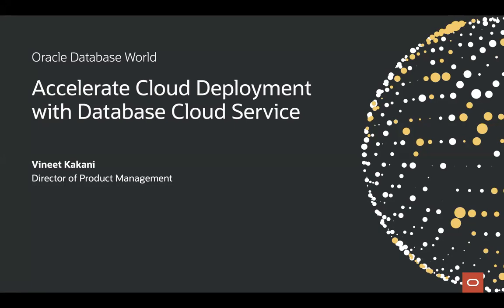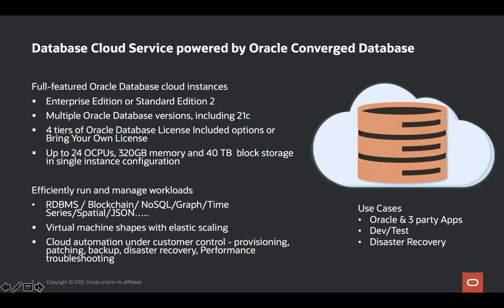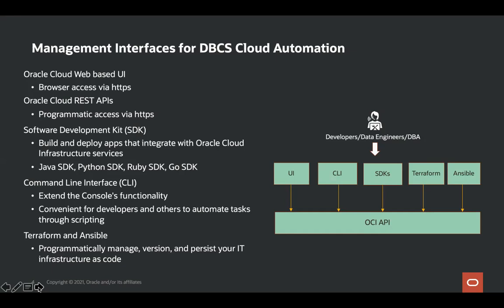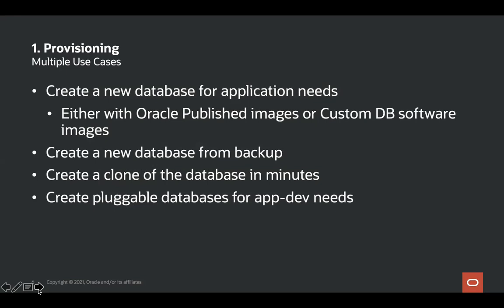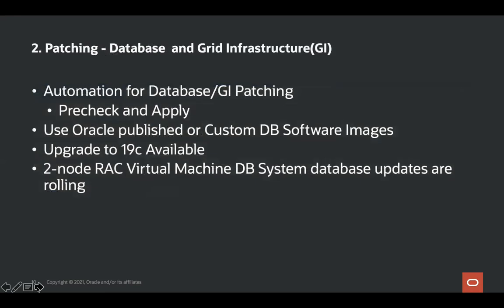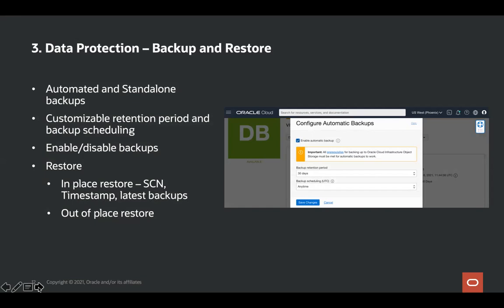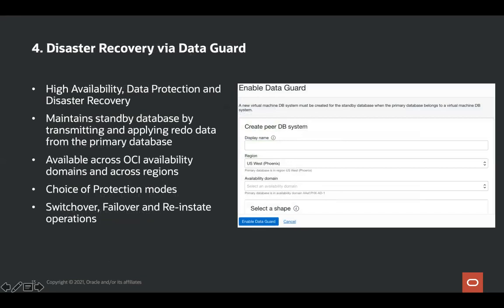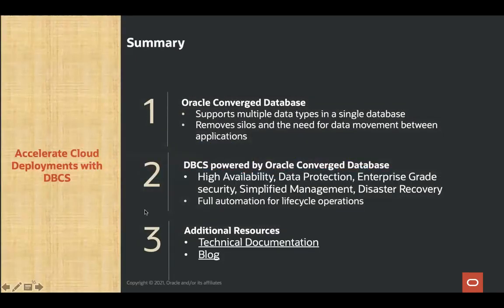Accelerate Cloud Deployment with Oracle Database Cloud Service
In this session, learn to build applications using Oracle’s converged database. Propel your business forward with Oracle Database Cloud Service virtual machines featuring built-in automation for lifecycle management.